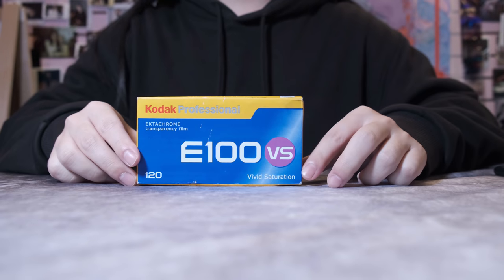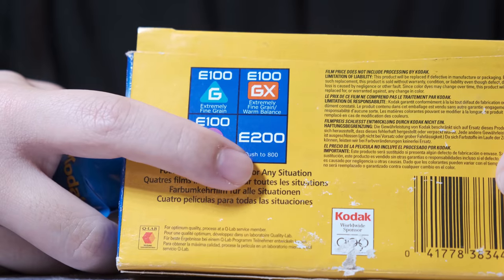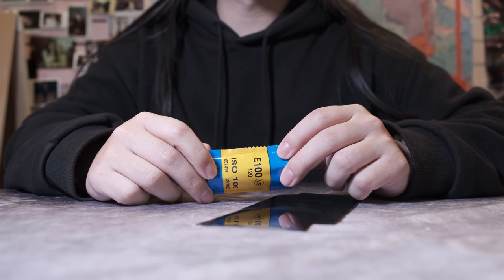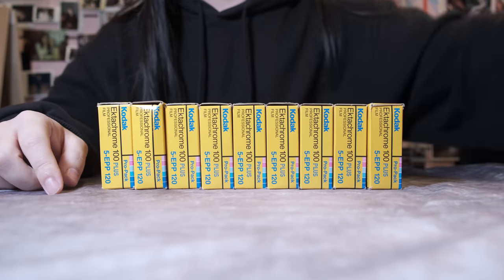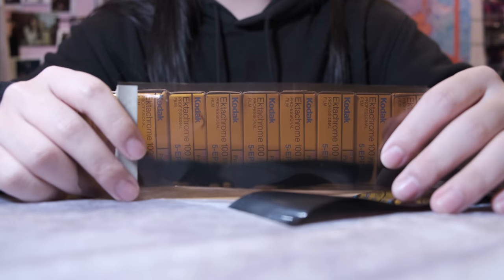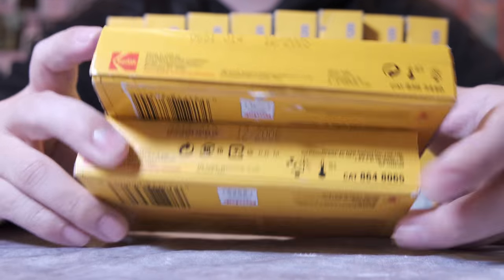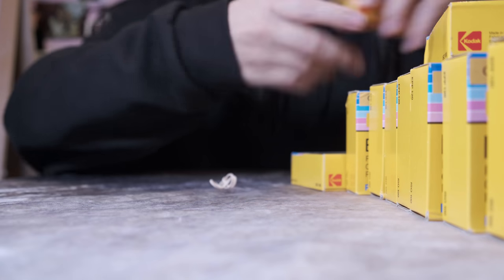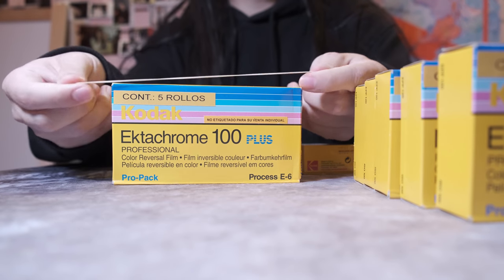ektarchrome film expire, be careful, we bought 50 rolls. we screwed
kodak ektarchrome film 120 e100vs
kodak ektarchrome film 120 epp???

i heard they have the new ektarchrome film, but my boss not intersting in shooting small 35mm. so he buy some expire ektachrome film, the result is very good, then he got too greedy...
somehow he buy 50 rolls...

anyway, shooting on expire film can give you the good result it can be very good. it can be blank, I don't know, never too greedy. you may save your self some money. you can unsub you can dislike, you can call me a ass, but dont buy 50 rolls of expire film